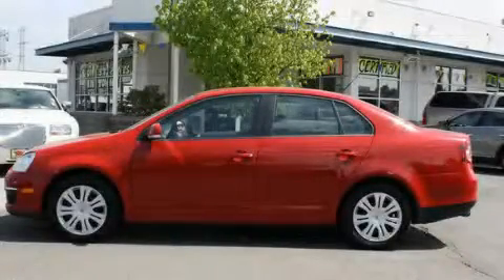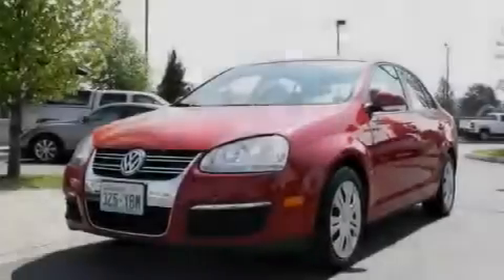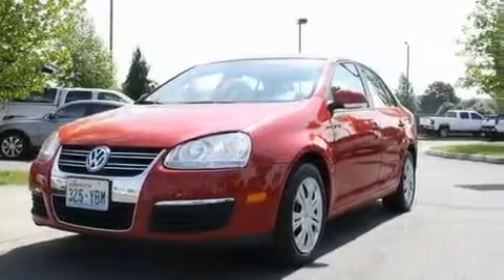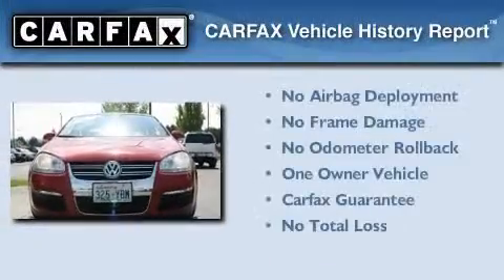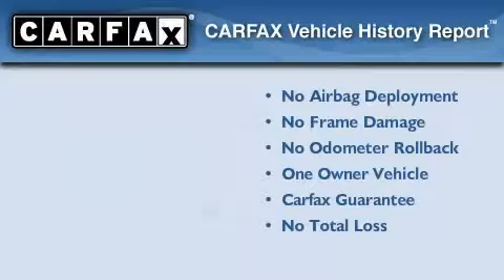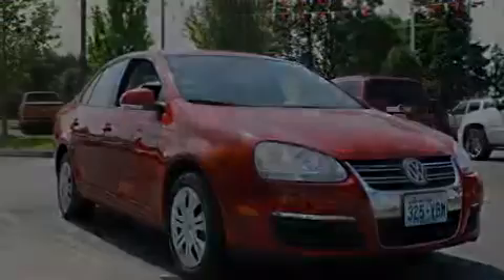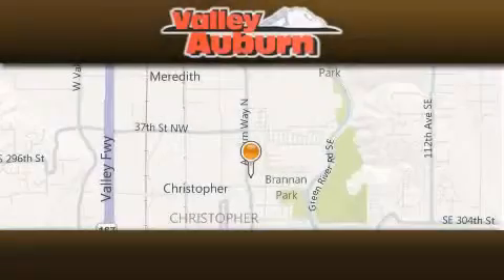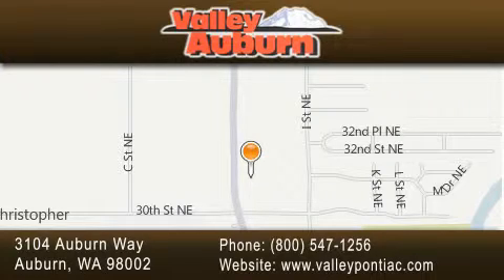2008 Volkswagen Jetta Auburn WA 98002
Year : 2008
 Make : Volkswagen
 Model : Jetta
 Engine : 2.5L 5CYL
 Trans . : Automatic
 Exterior : Red
 Miles : 34,956
 Interior : Charcoal
 Valley Pontiac Buick GMC
 3104 Auburn Way
 Auburn , WA 98002
 2008 Volkswagen Jetta Auburn WA